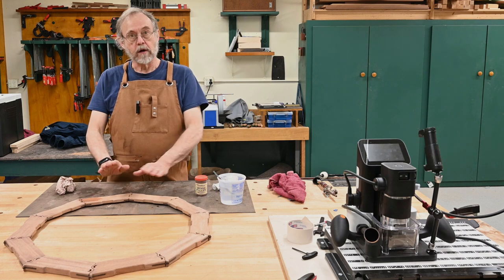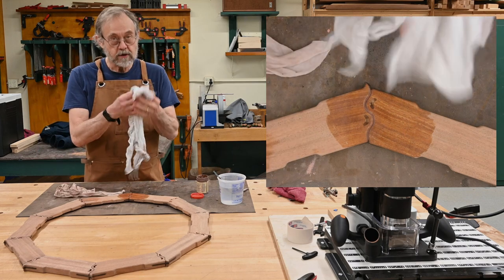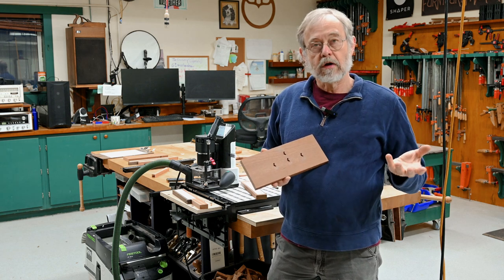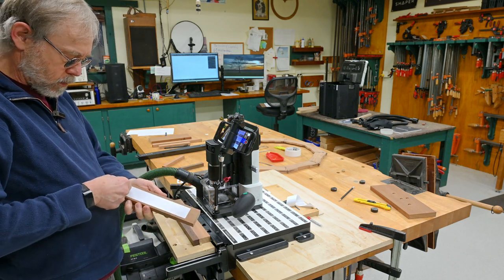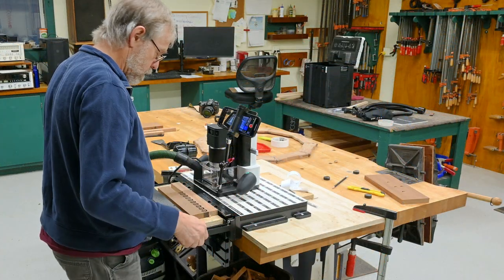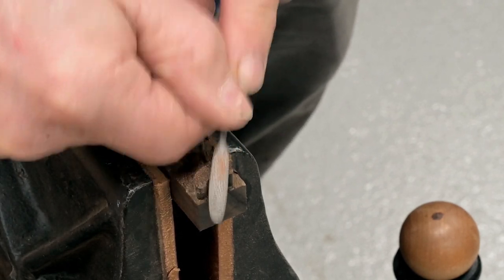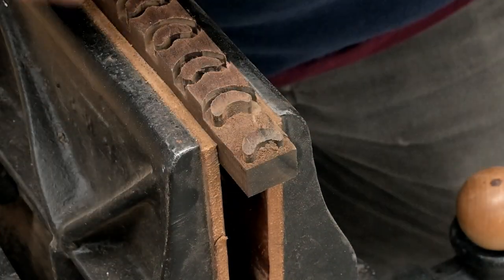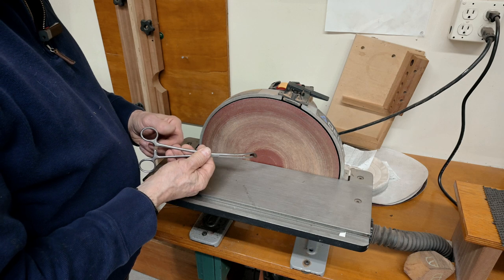Decagon Tahoma Mirror Frame 3 : A Greene and Greene Style CNC/ Shaper Origin Project.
In this video I  use the Shaper Origin to route the crescent inlays.

The crescent shape  inlays behave differently than  the square ebony pegs  of my Greene and Greene work.  The square pegs are made slightly larger than their corresponding pocket and once back beveled, can be tapped into place with a small mallet in a controlled fashion.
The crescents, because of their shape, tend to go in unevenly.  So, instead of making them larger than their pocket, I go the other direction and make them slightly smaller. There is a very fine line between small enough to make for a controlled entry and leaving gaps.   Finding that sweet spot involves running some scrap wood as tests . Trial and error.

The height of the  inlay piece is a variable as well. Depending upon how aggressive the pillow shape of the crescent's face , will determine the height of the inlaid piece.  Again this involves a bit of trial and error.

There will be one more video in this series which will cover finishing the piece , cutting out the decagon shaped back and installing the hanging hardware. The next video will also cover making a pattern for the mirror.

I will be making available (for $20) the drawings for both  the 4-sided  version of this mirror frame and  this 10--sided version .
The package will include both .dxf and .svg versions of the frame. The .dxf version should allow most CNC users to built the frames while the .svg files will be for Shaper Origin users.
 If I get enough interest in the drawings I will get to them sooner than later - leave some feedback if you would like to start building this project